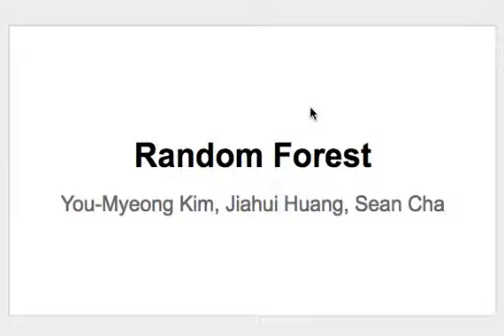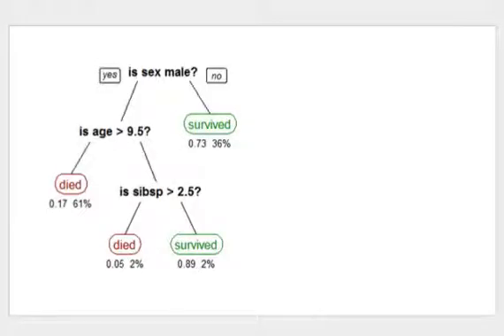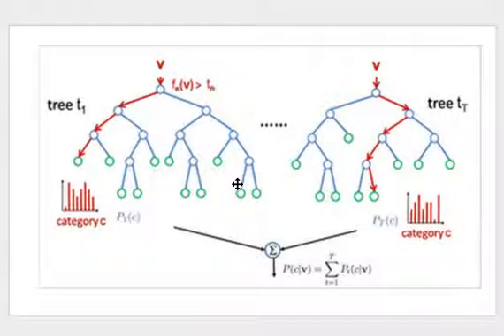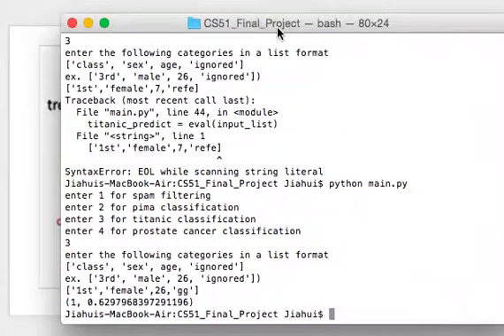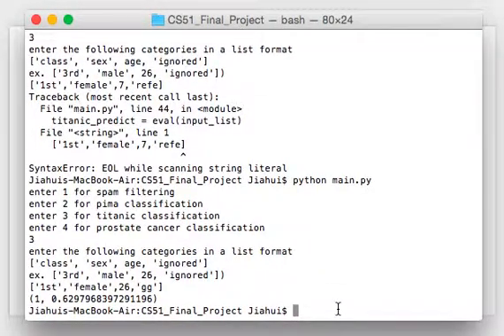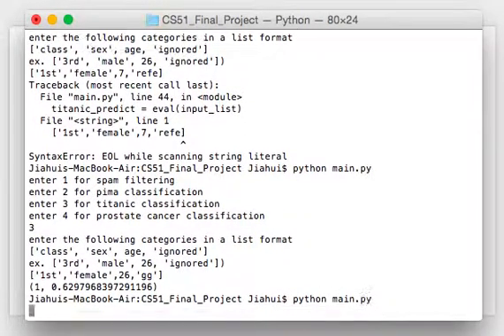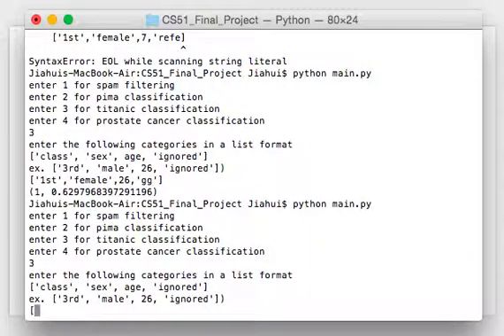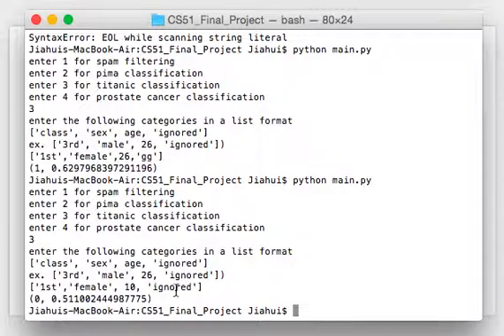CS 51 Final Project RandomForest